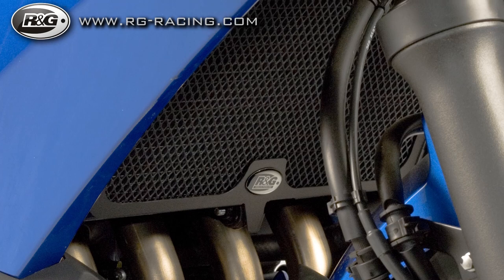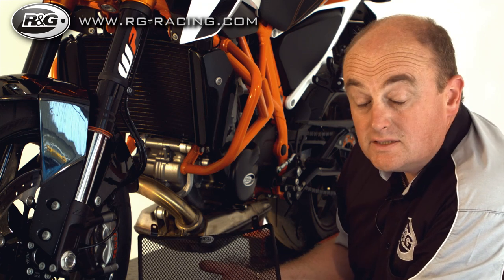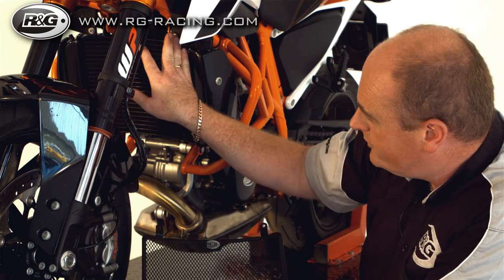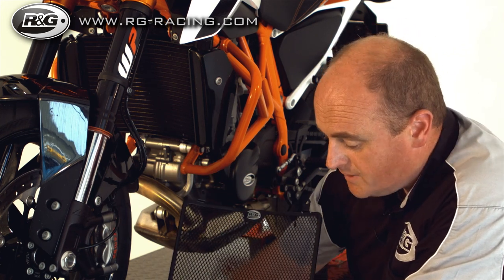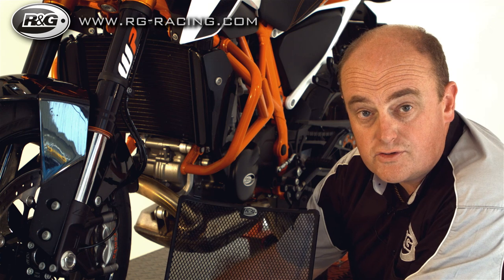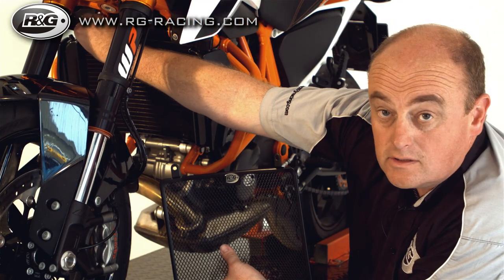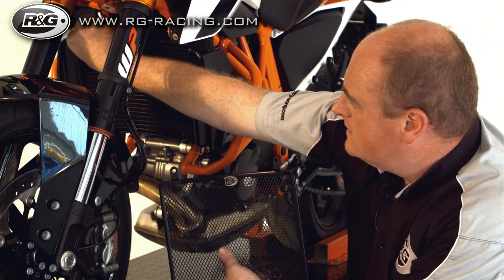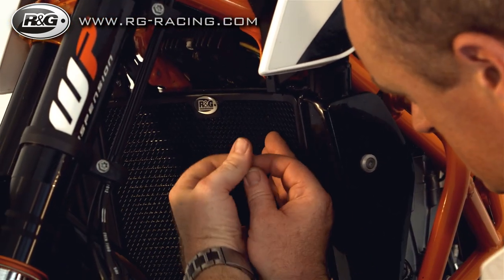R&G Product information & Fitting Guide #4 - RADIATOR GUARDS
Radiator Guard / Oil Cooler Guard

Damage to a bike doesn't only come from crashes -- a stone through the radiator or oil cooler from everyday riding can cost you just as much money to put right. Even rubber deposits on tracks are known to hole radiators.

The R&G Radiator and Oil Cooler Guards are constructed from robust aluminium mesh that doesn't restrict the flow of cooling air but adds a second skin to prevent bigger debris from causing any damage to the expensive cooling system.

Fitments are available for a huge range of bikes. to find out more